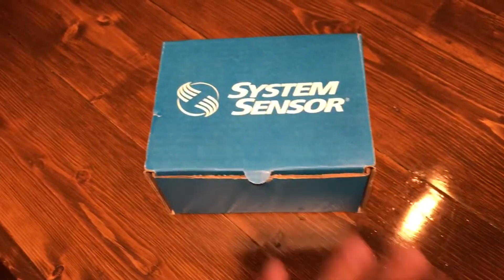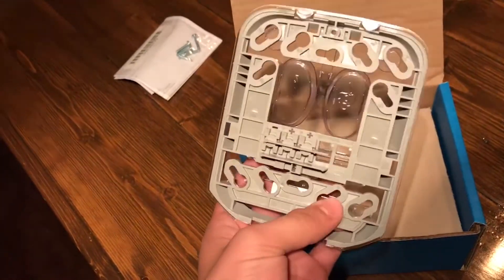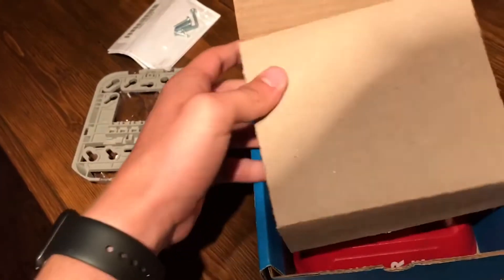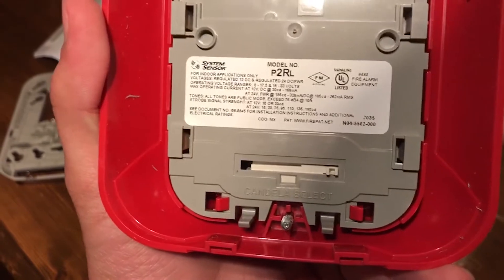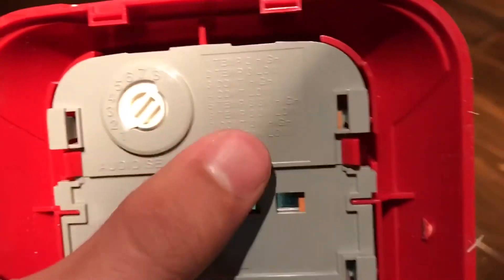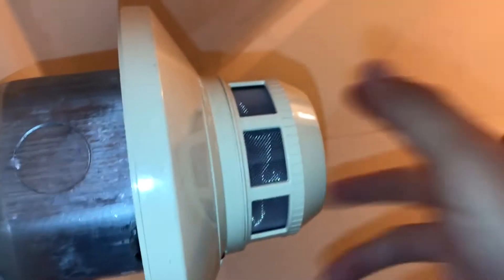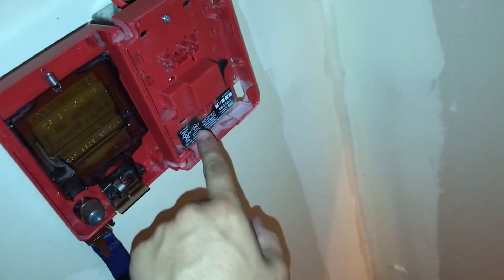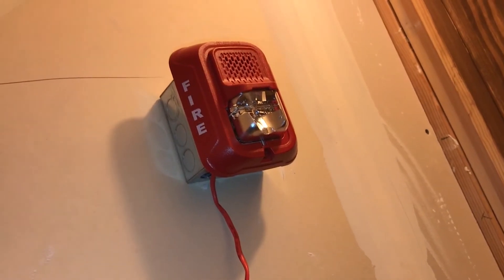Home System Test 8 - System Sensor P2RL (L Series)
While finally releasing a new System Test, I did an unboxing of my new System Sensor P2RL, and gave a demo of both the default tone, and the 3K Hz tone!